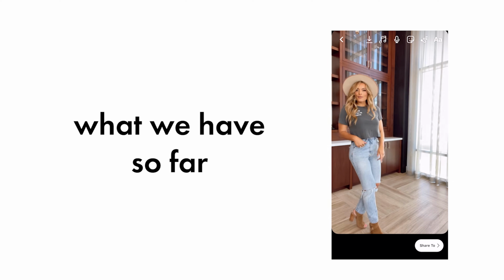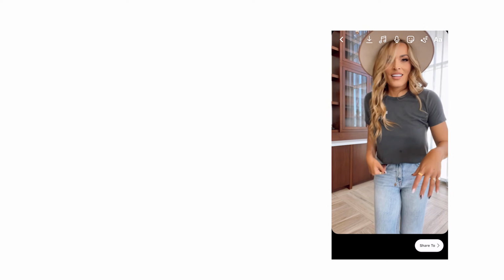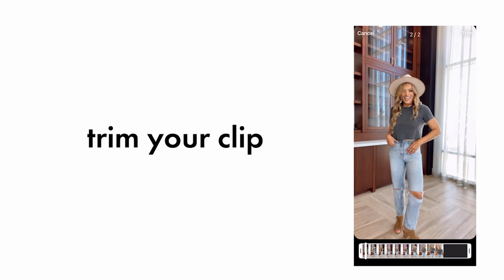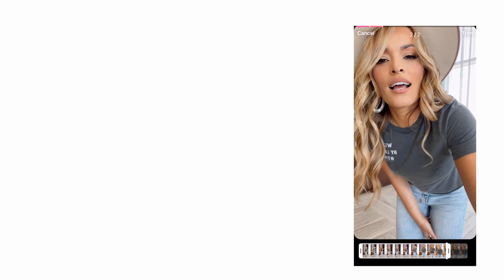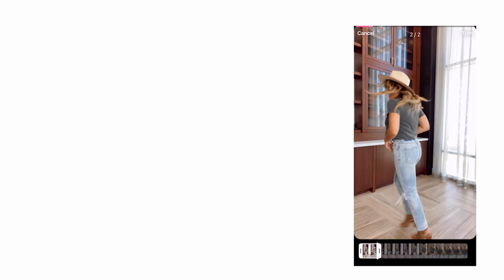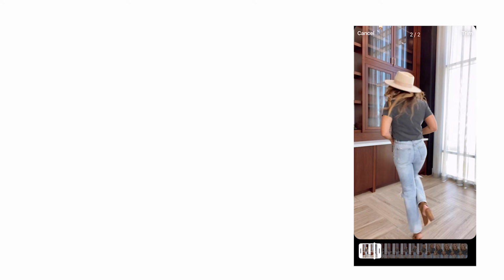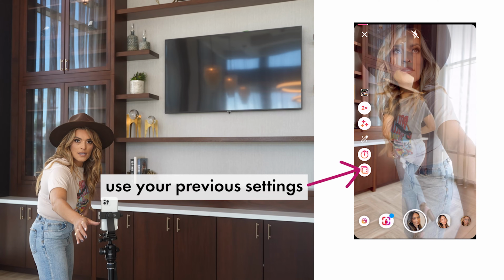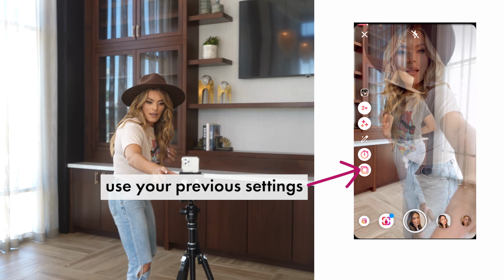How to Record 3 Different Transitions for Instagram Reels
Tutorial: 3 Transitions for Reels

My goal for this video is simple: Get you taking ACTION. Ready? Let’s go…

This tutorial breaks down three different transitions for Reels…

Now it’s time to make it FUN!!

Are you going to try it this week?

(Shout out to creators listed in the video: @fancyandparis and @harleyyjordann)